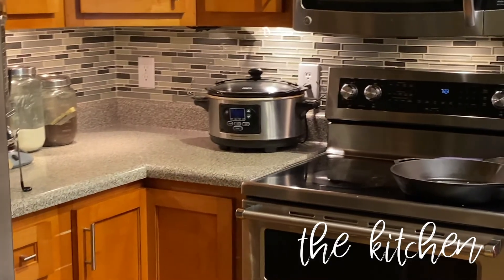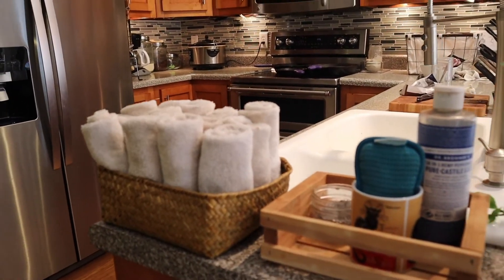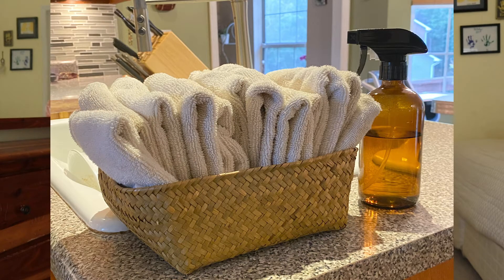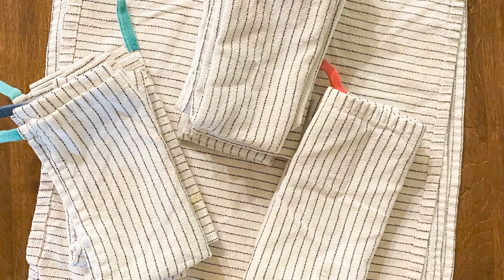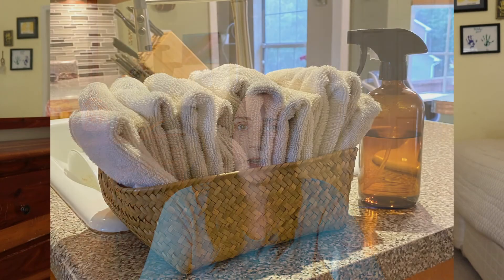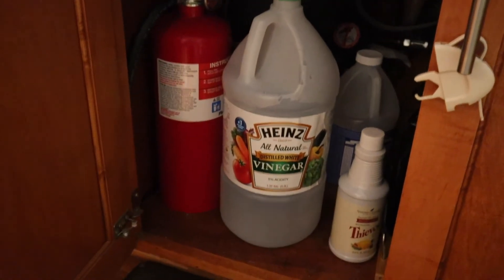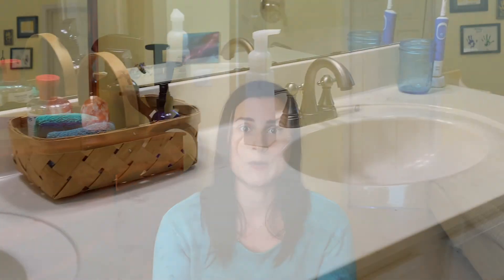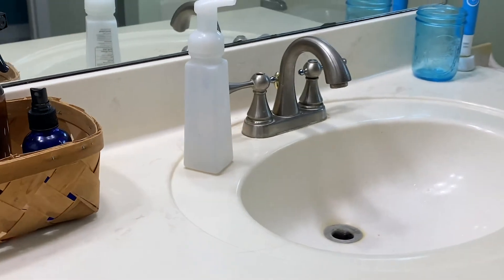Save Money on Consumable Products | Minimalist Money Saving (Grocery Budget & Natural Living tips)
If you are looking to save money, spend less on groceries and live a more simple and healthy lifestyle, these tips are just what you need to get started!

Links:
Bulk Castile soap
Reusable Coffee basket
Pour Over coffee with reusable filter
Refillable k cup
White towels
Dish Brush
Shower Brush

*Any products recommended in this post were purchased with our own money.